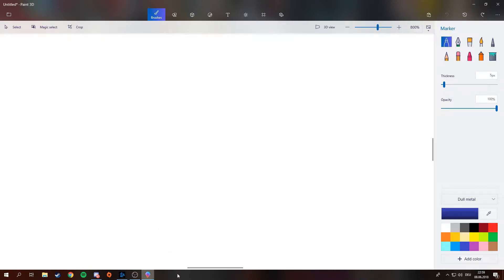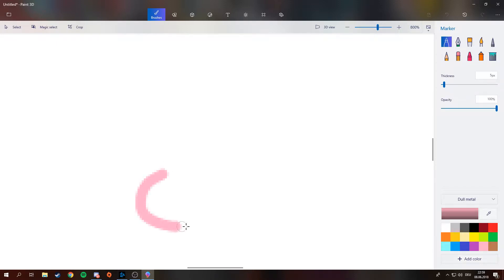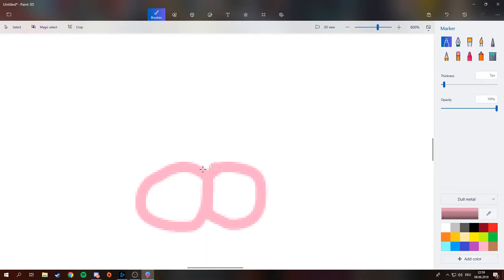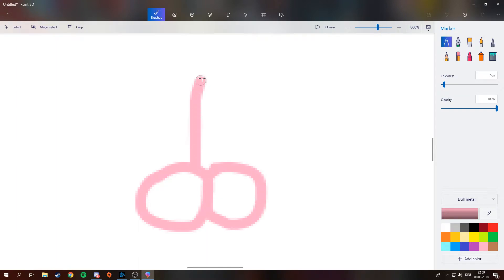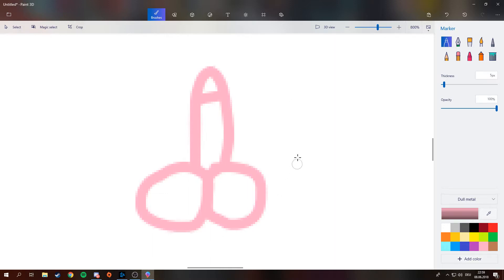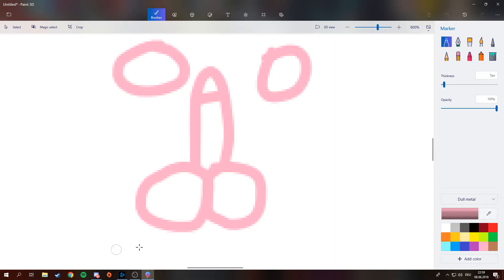How to draw a dog in 3D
it was raining ok